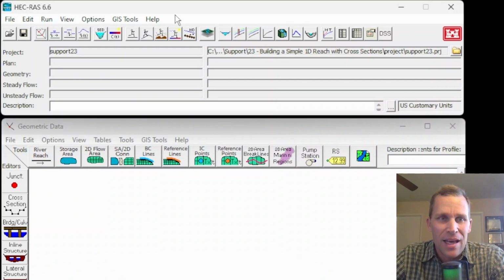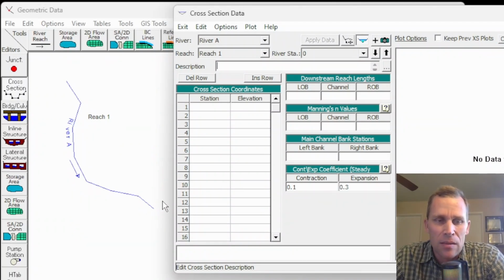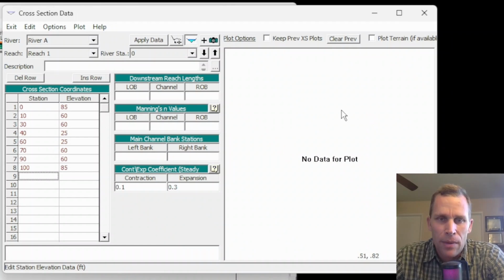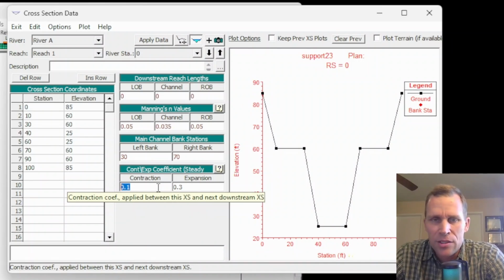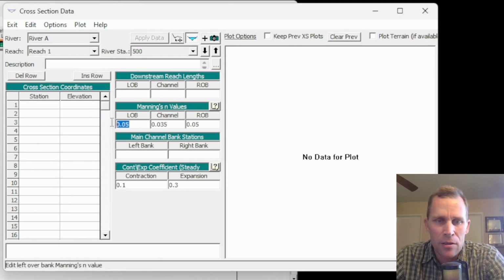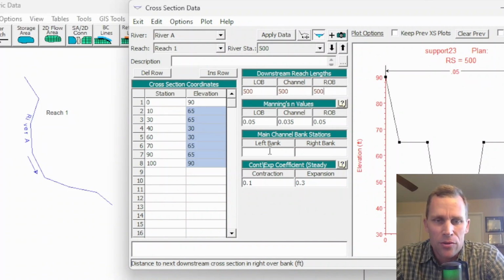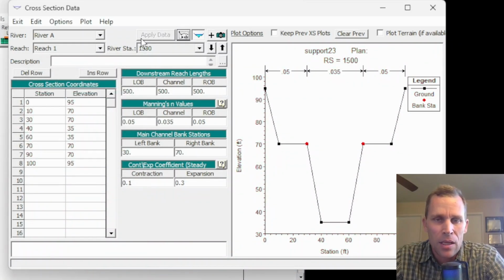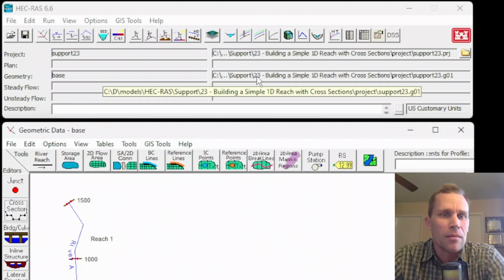HEC RAS Support 23 - Building a Reach with Cross Sections (1D Model)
For another example of building a reach with cross sections in a 1D model, check out 2:30 - 8:00 of this video: